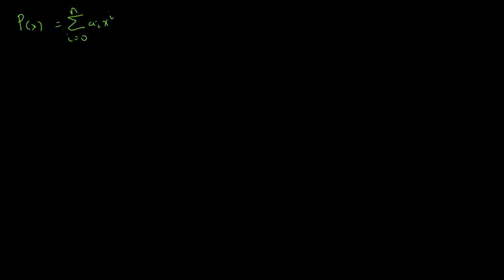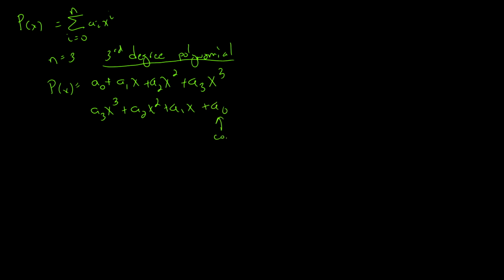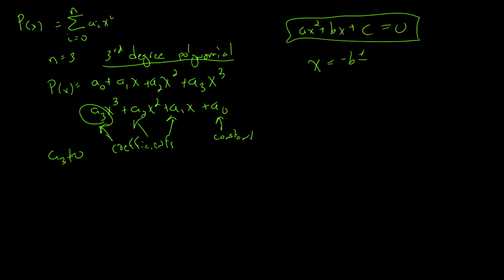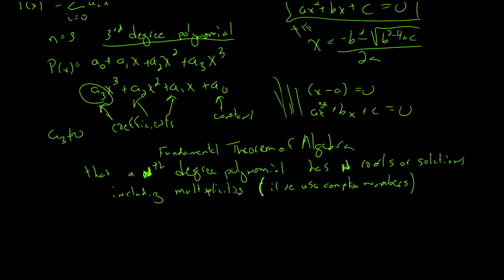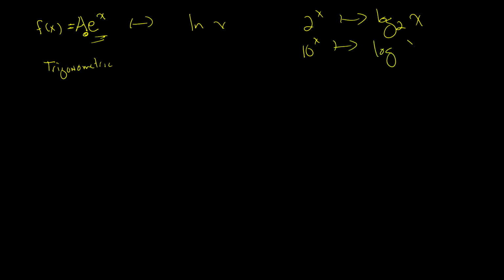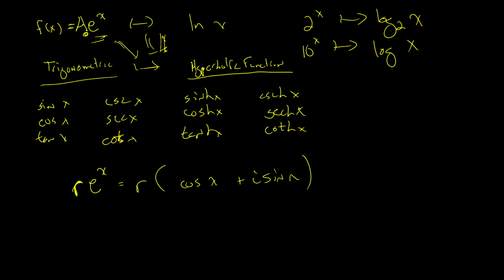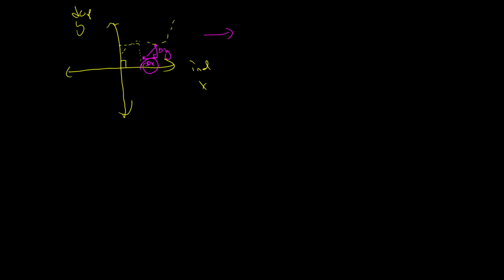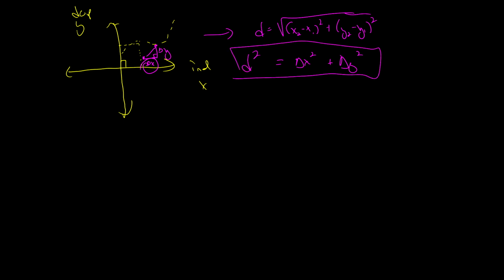A Summary of the Mathematics Leading us to Integral Calculus Part I